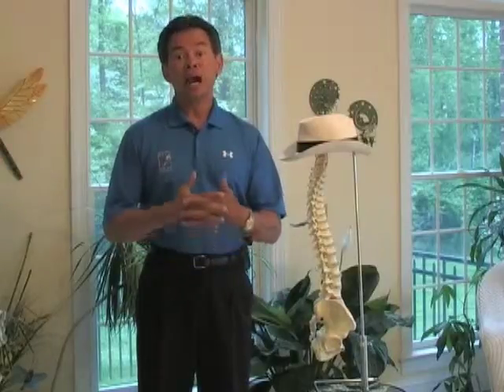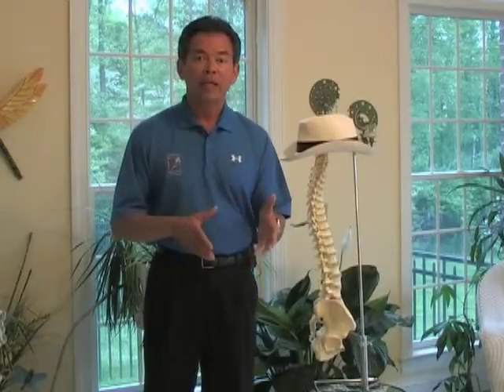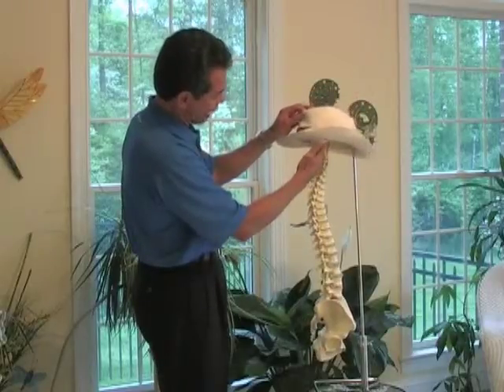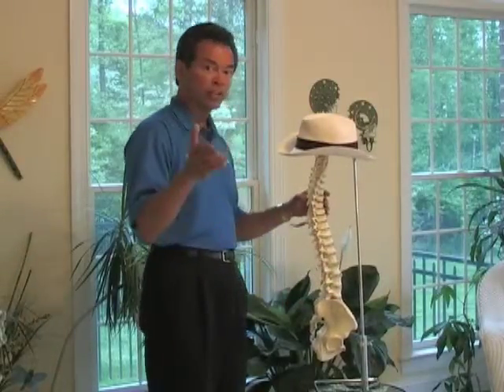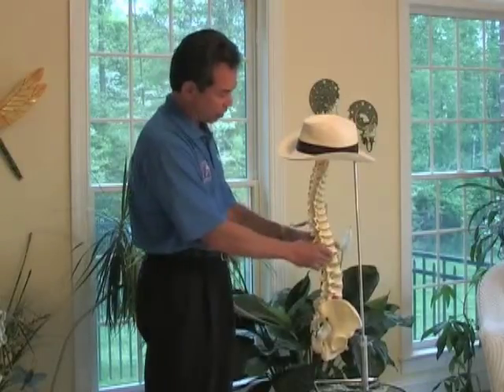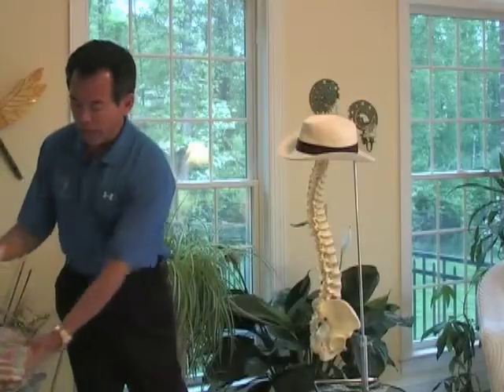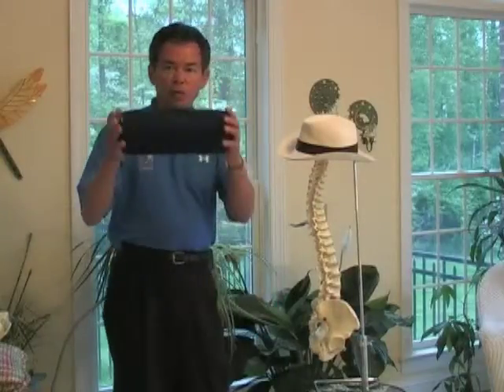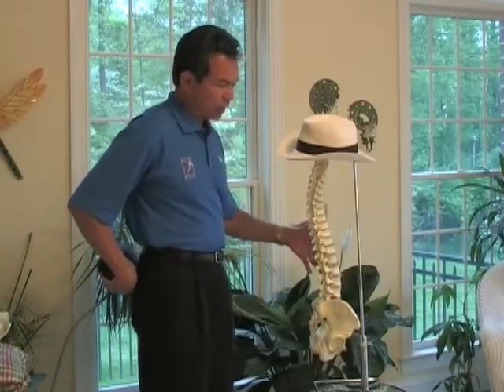THE ROAD TO 100 FIT TIP #39, 2009 - Back Relief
From Brick Bodies comes Victor Bricks Road To 100 Fit Tips. for more!